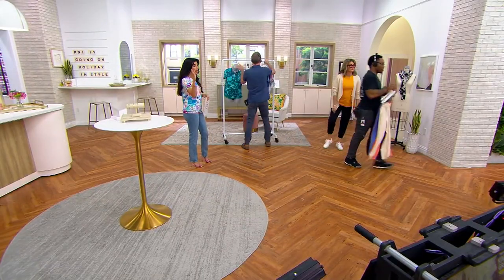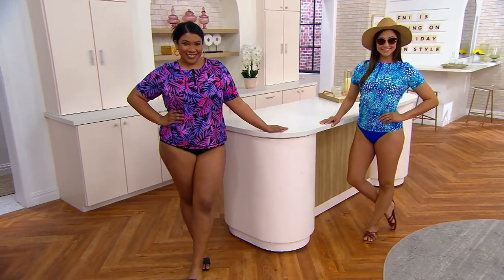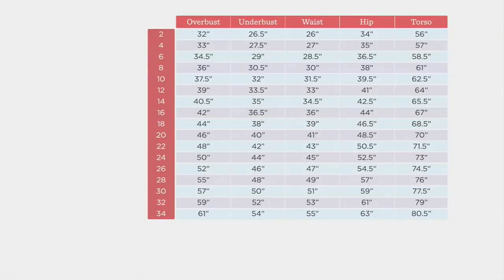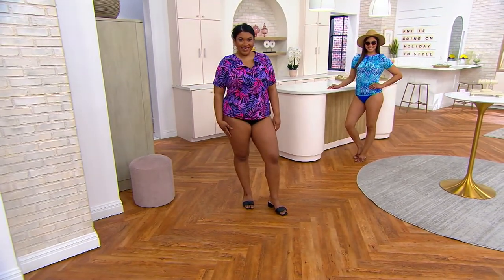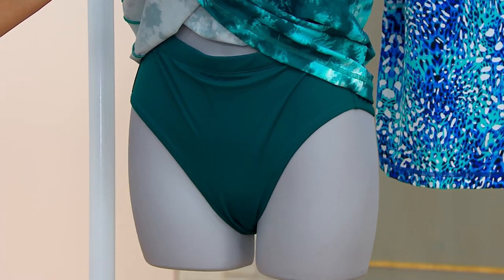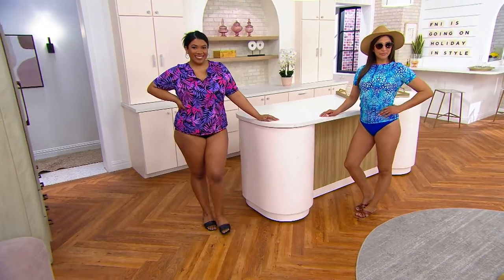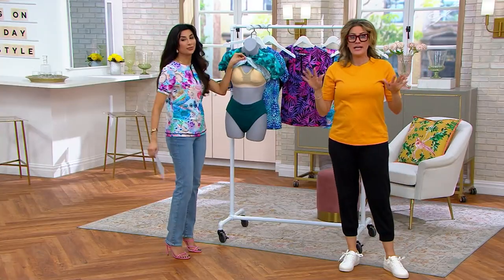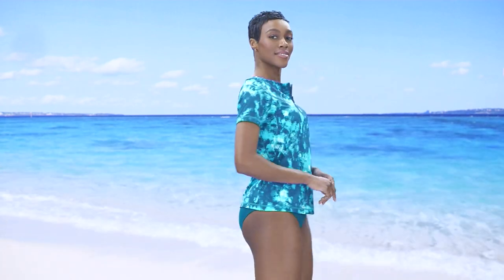Kim Gravel x Swimsuits For All Zip-Front Swim Tee with Brief Set on QVC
Kim Gravel x Swimsuits For All Zip-Front Swim Tee with Brief Set

With sewn-in cups for comfy support and a sunshine-spreading print, this swim tee and brief set gives you one more reason to get your beach on. From Kim Gravel x Swimsuits For All.